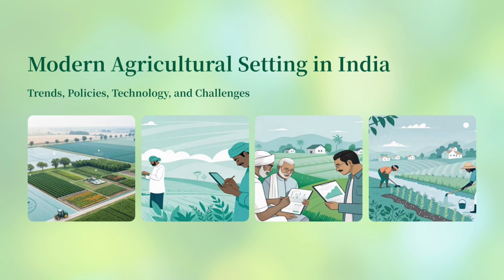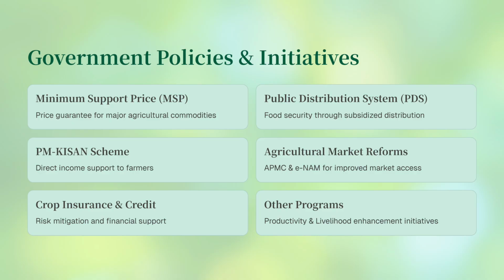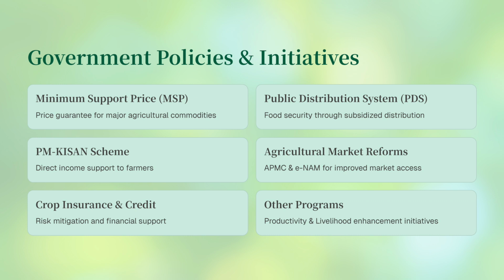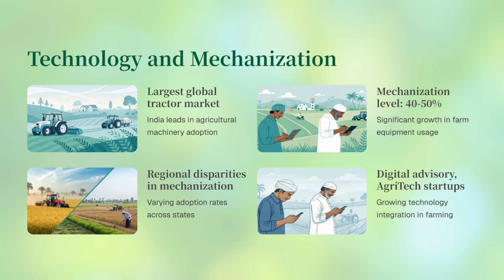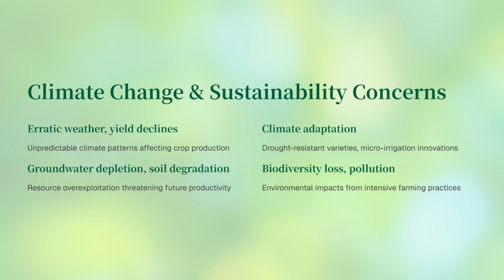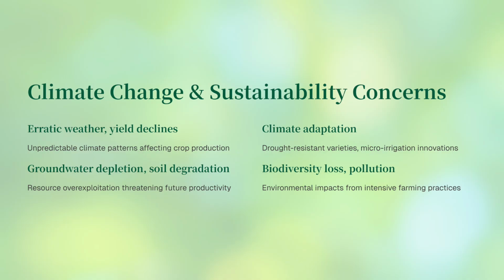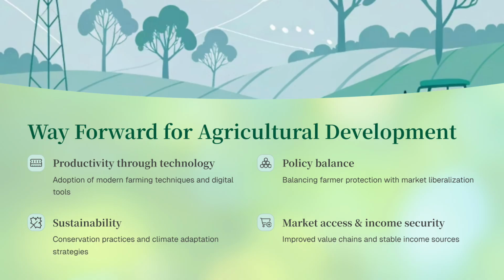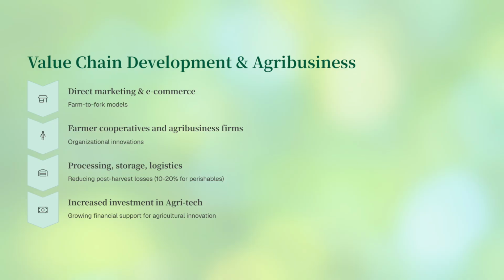Lecture 03 Part - 2 - Market Evolution, Market Scenario in India, Agriculture Scenario